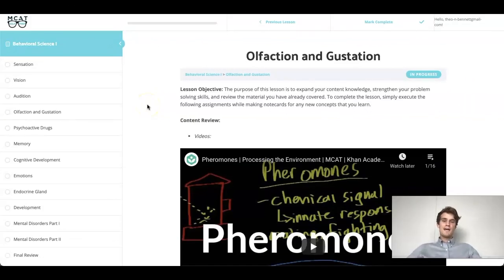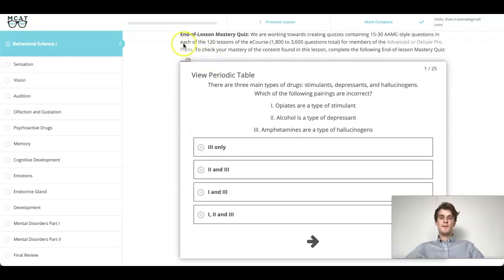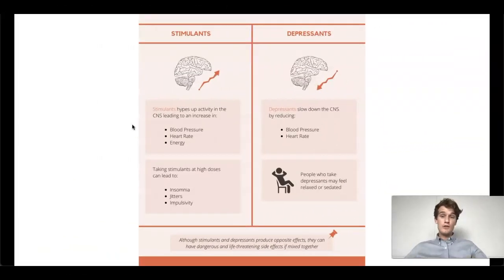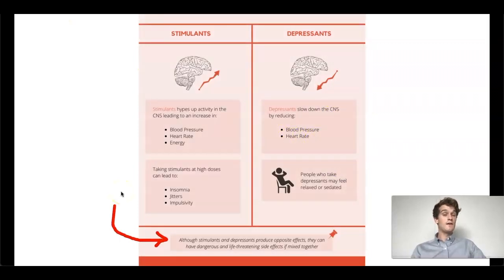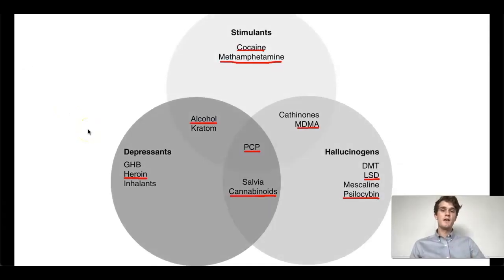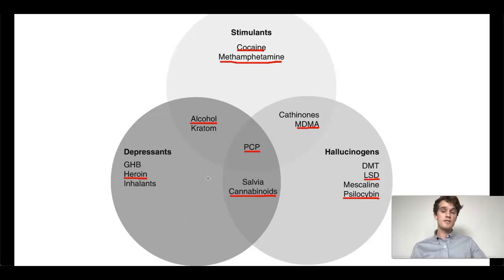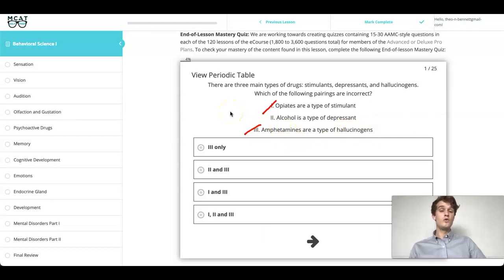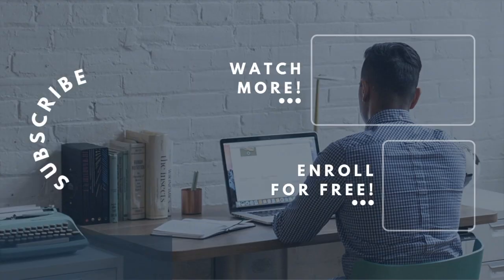MCAT Question of the Day: Stimulants and Depressants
In this MCAT Question of the Day, we will be taking a deeper look at how certain drugs affect the central nervous system. For more MCAT tips and Questions of the Day: